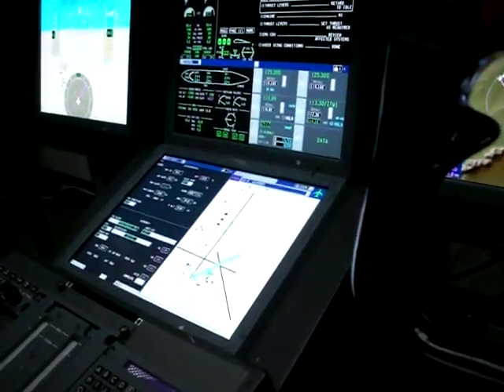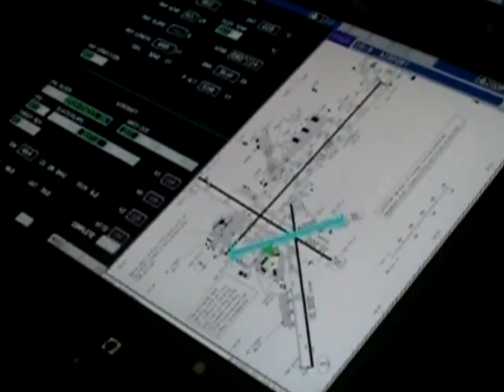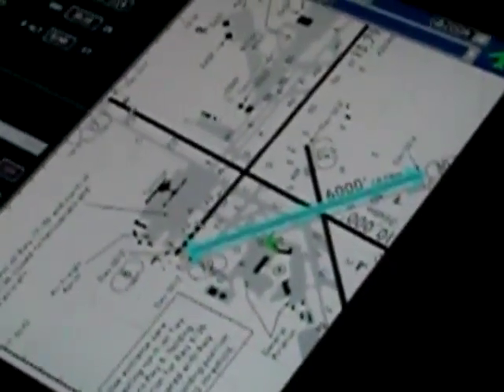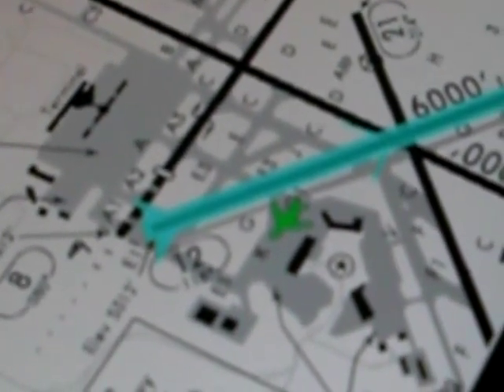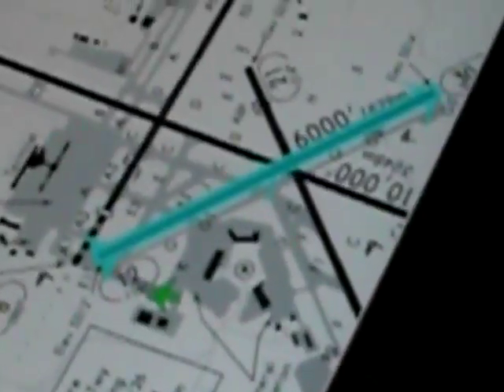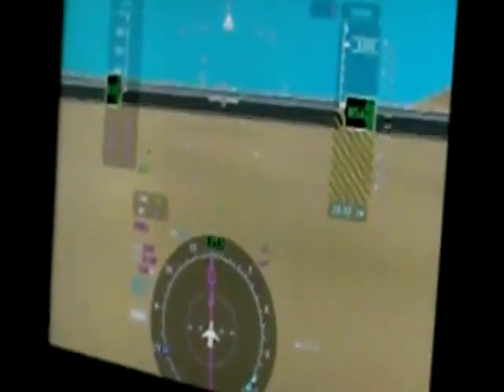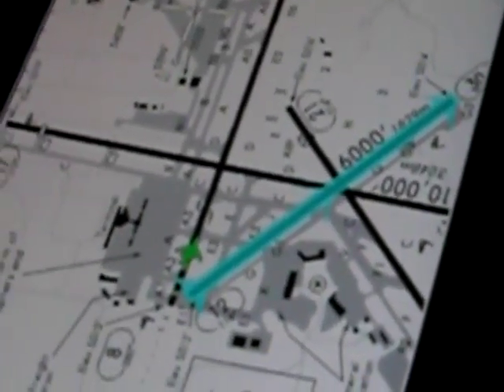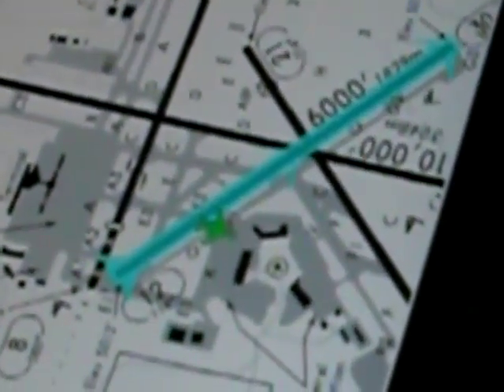Rockwell Collins Fusion surface management protection - Phase 1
Kirschen Seah, principle systems engineer for advanced concepts, commercial systems for Rockwell Collins describes the company's new surface management safety system that will be part of the Pro Line Fusion integrated avionics package for business aviation cockpits.